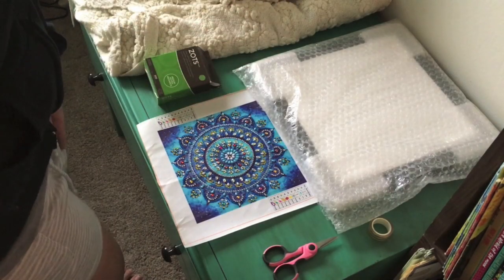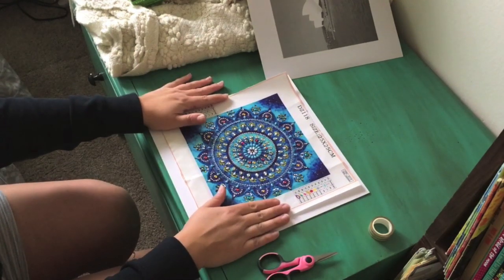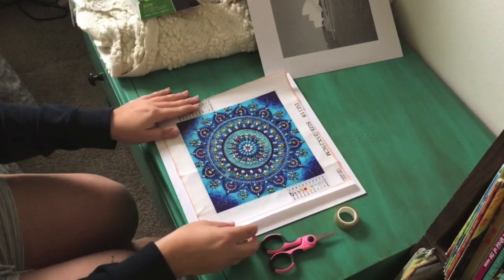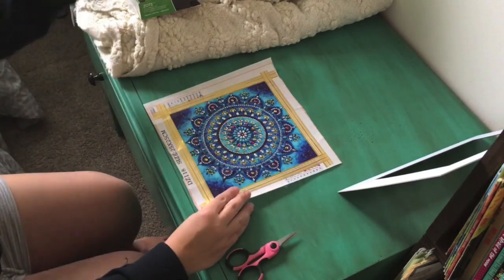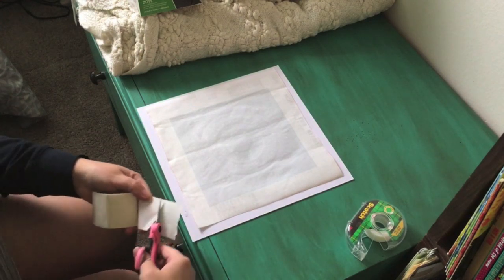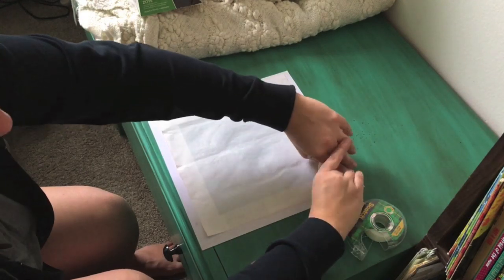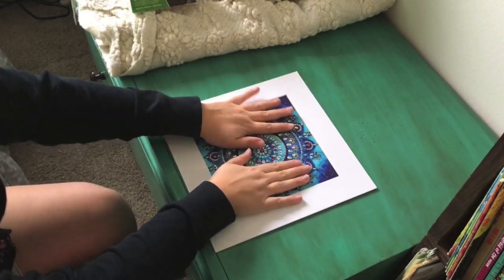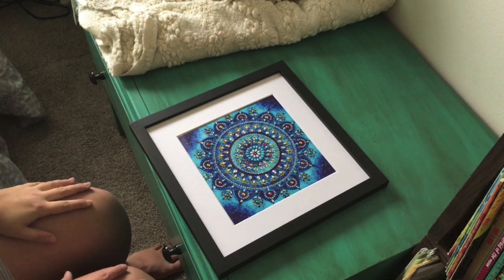Framing a Mandala with Special-Shaped Diamonds!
I show my process in framing the last of my four Mandala diamond painting with Special-Shaped Diamonds! No glass, matting, washi tape, scissors, and botta bing botta boom! Ya got yaself a framed Mandala!

Amazon no longer carries the four-pack of frames I used in this video. Sorry guys. :(

**Link to the 4-pack Mandala Diamond Paintings (with special diamonds):

**Link to the ZOTS adhesive glue dots that I used to secure the Mandala to the cardboard: